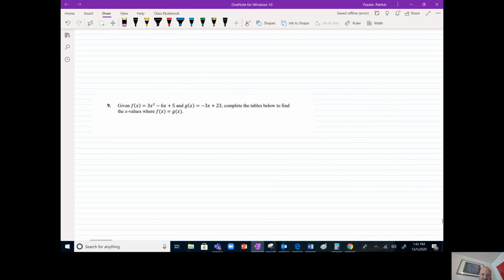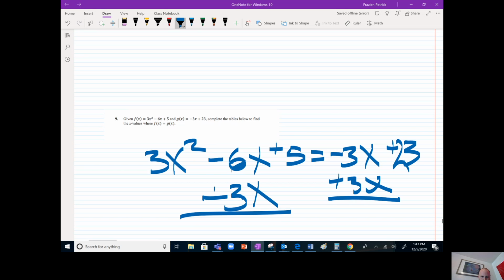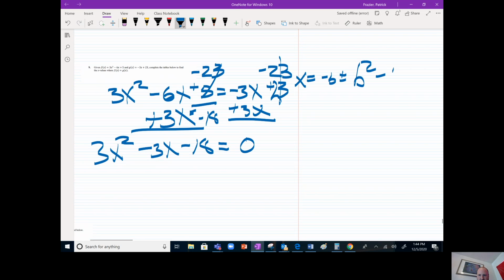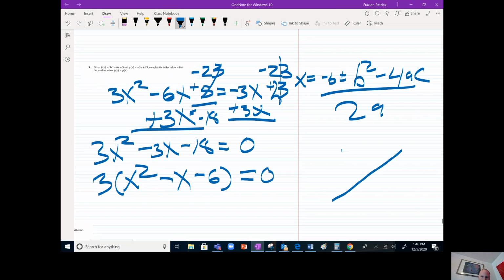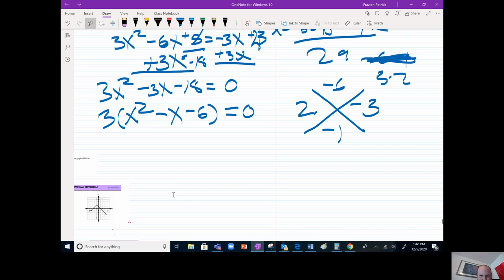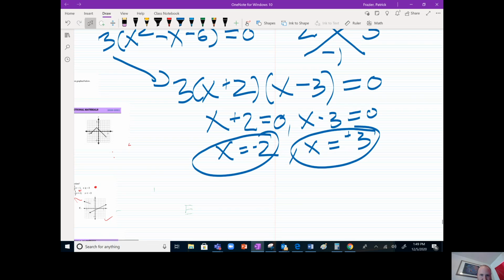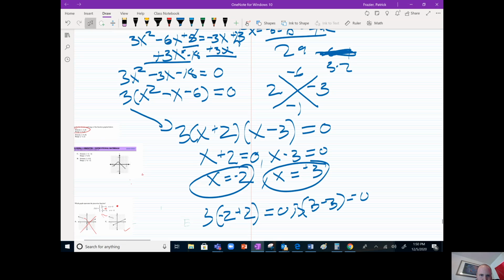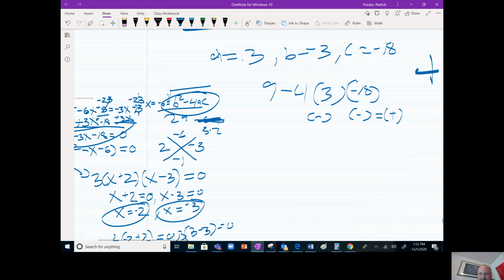Algebra is much faster than plugging in a set of values on two separate tables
How you can set a quadratic equation equal to a linear equation to find the solution where they intersect and if you have time to spare verify how many solutions you have by checking the discriminant.